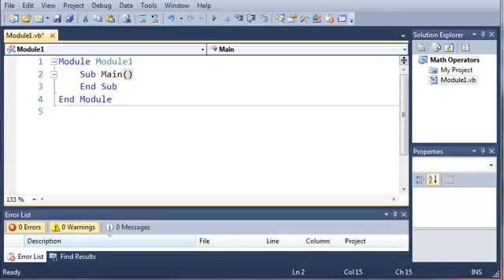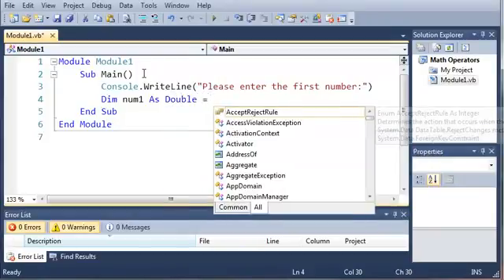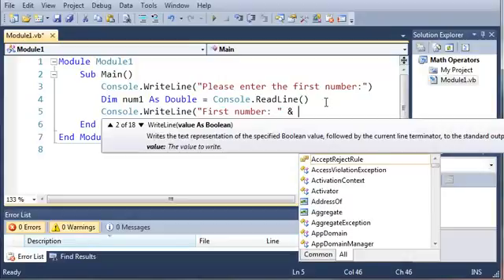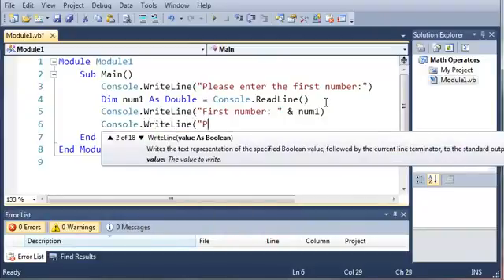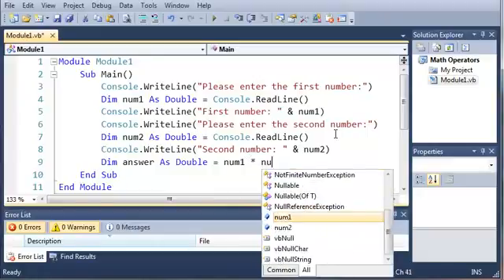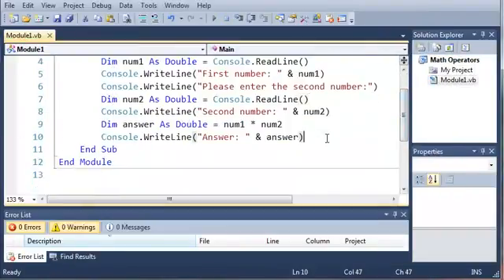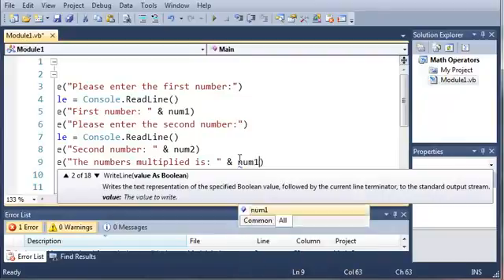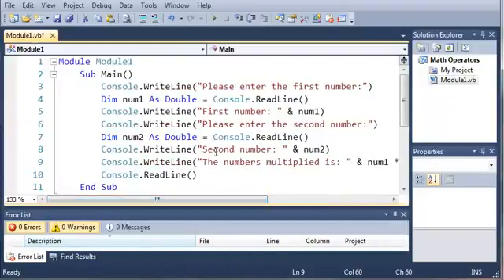_Visual Basic Tutorial - 12 - Creating A Basic Calculator =By Arman